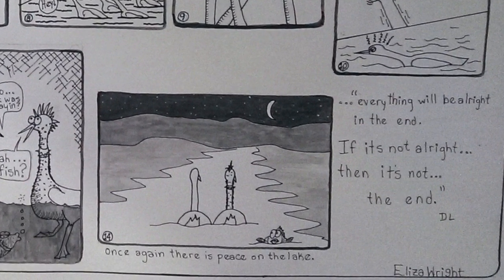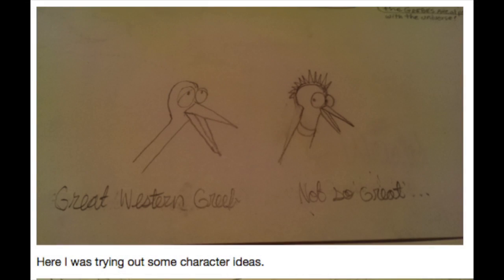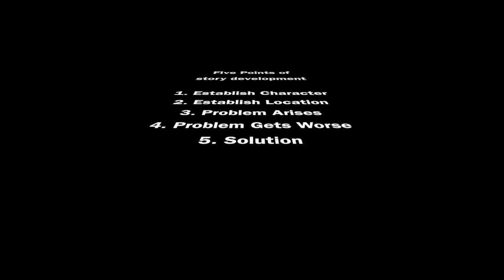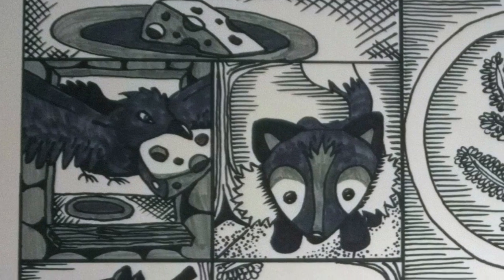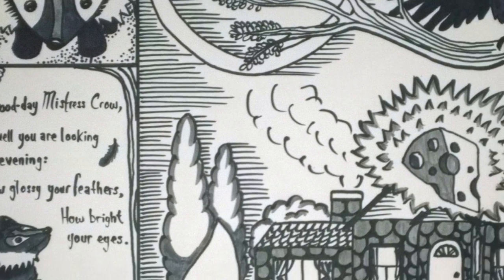Graphic Story Guide 2015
This video is about Graphic Story 2015